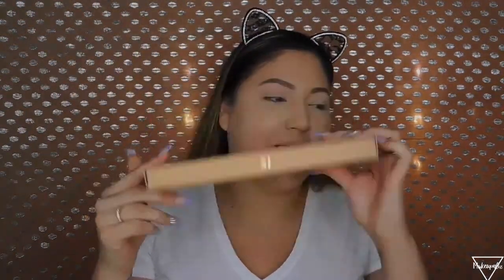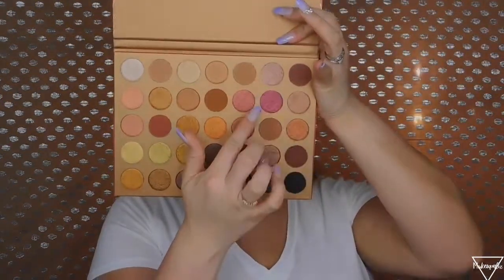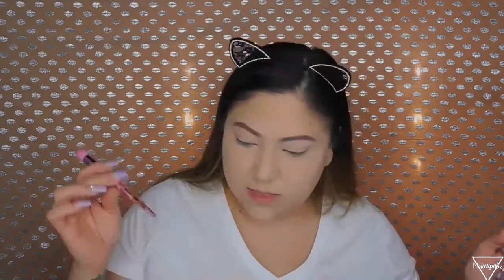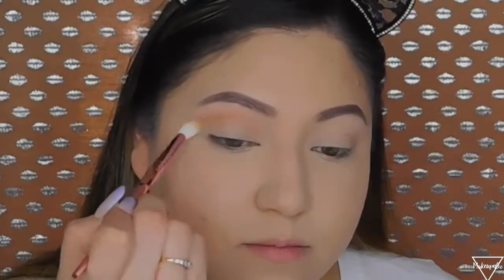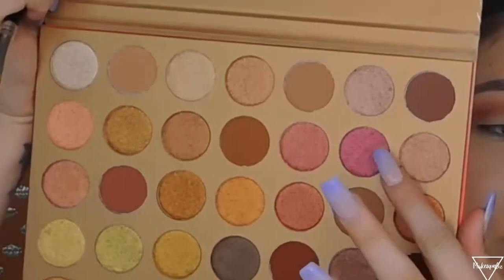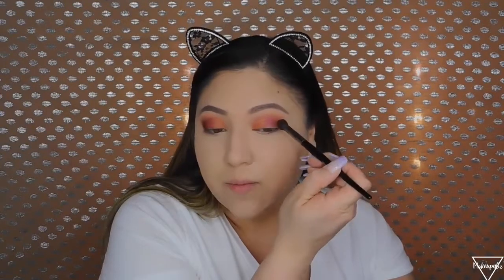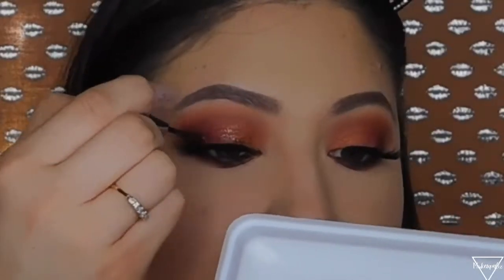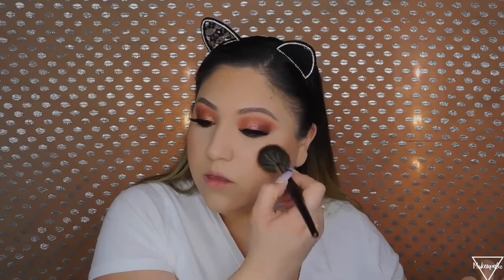35G GLAM BRONZE LOOK | MORPHE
15%Off : Lizbeth15
Lashes Im Wearing : Lyss

Makeup4liz

Artist: Tobu & Itro
Song: Fantasy